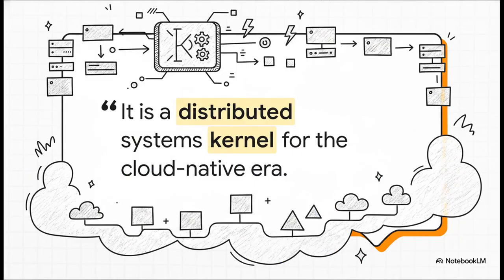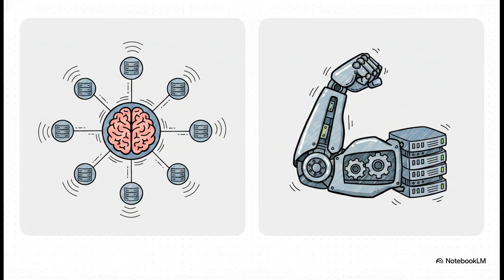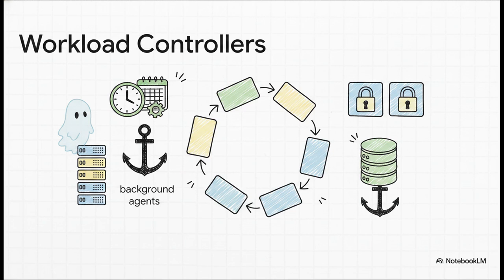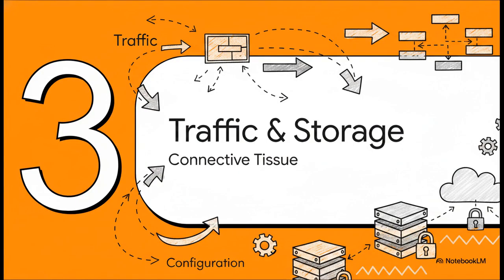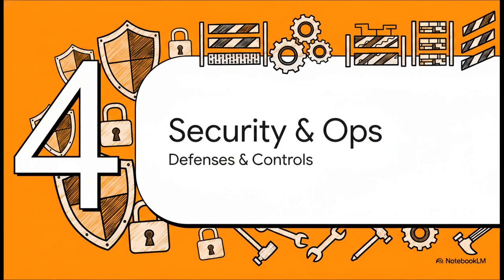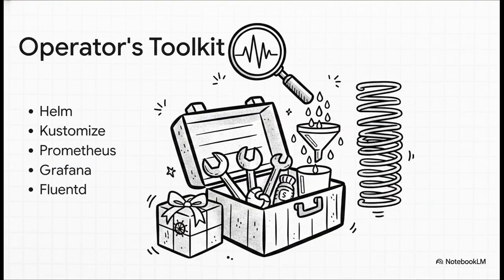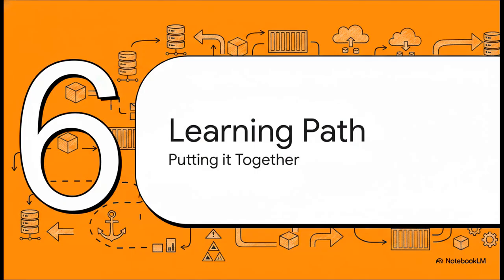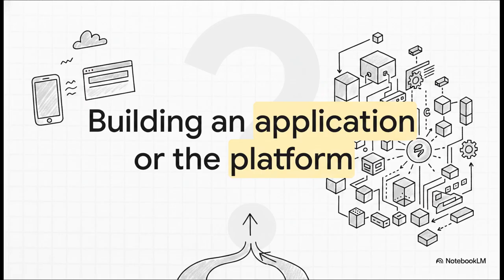Zero to Prod-Ready: 75 Kubernetes Concepts Kubelet, Containerss, Pods, Nods, ReplicaSets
*Are you still treating Kubernetes like just another container orchestrator?* It's time to shift your perspective—Kubernetes is actually the distributed systems kernel for the cloud-native era.

Welcome to our deep dive into *Zero to Prod-Ready: 75 Kubernetes Concepts Kubelet, Containerss, Pods, Nods, ReplicaSets - K8s Unlocked*! In this video, we break down the ultimate architectural master story that distills over 75 core K8s concepts into 8 logical, easy-to-understand domains.

Whether you are a new user needing to understand *Nodes, Pods, and the Control Plane*, an application developer focusing on *Deployments and ReplicaSets*, or a cluster administrator mastering *RBAC and Advanced Scheduling*, this guide maps out exactly what you need to know.

*Architecture-first. Code-second. Production-always.*

*   *Architecture & Core Building Blocks:* Understanding the Living Cluster, Control Plane components (API Server, etcd), and node agents like kubelet.
*   *Workload Management:* Keeping apps alive with Deployments, StatefulSets, ReplicaSets, and Jobs.
*   *Networking & Services:* Directing traffic with ClusterIPs, Ingress Controllers, and NetworkPolicies.
*   *Configuration & Storage:* Managing Memory & Matter using ConfigMaps, Secrets, and PersistentVolumes.
*   *Security & RBAC:* Acting as the Gatekeeper with Roles, ServiceAccounts, and Pod Security Standards.
*   *Operations & Tools:* Equipping the Operator's Toolkit with Helm, Prometheus, and the Cluster Autoscaler.
*   *Advanced Scheduling & Troubleshooting:* Solving the Scheduler's Dilemma using Taints, Tolerations, and Node Affinity.
*   *Extensibility & Community:* Moving beyond vanilla K8s with CRDs, the Operator pattern, and the CNCF landscape.